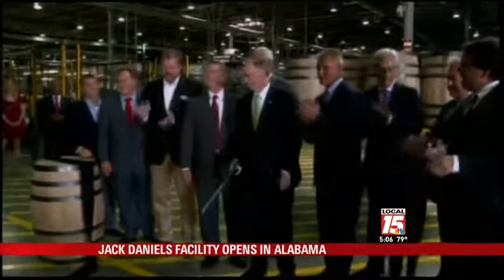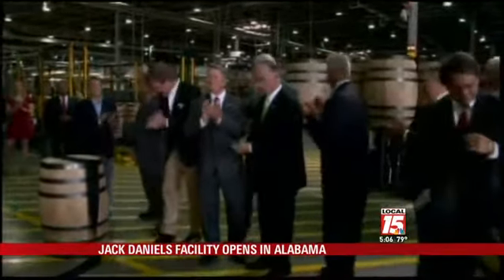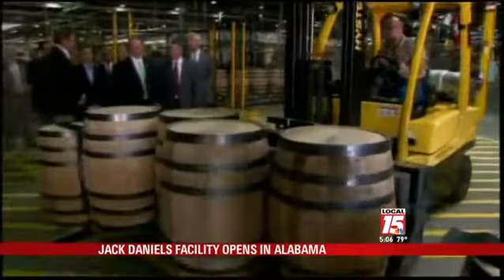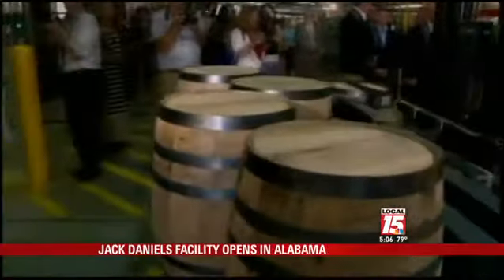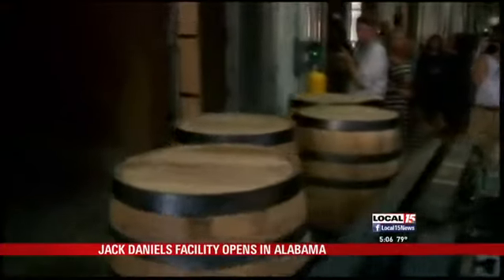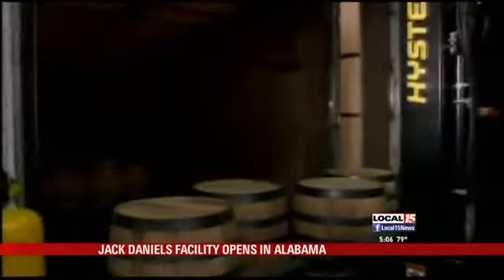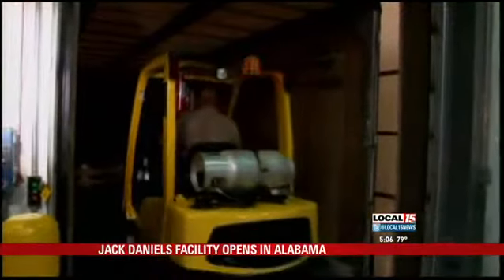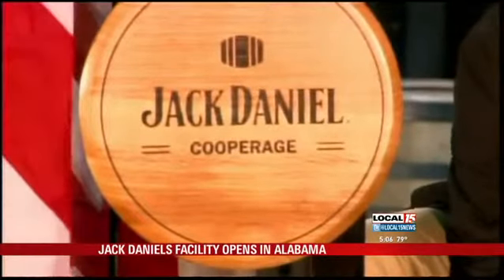Jack Daniel's Opens Alabama Barrel Making Facility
NASHVILLE, Tenn. (AP) The maker of Jack Daniel's Tennessee Whiskey is celebrating the opening of a new cooperage in Alabama to supply its distillery with the American white oak barrels that are toasted and charred to give the spirit its distinctive flavor and color.

The facility located in Trinity, Alabama, is about 60 miles southwest of the Jack Daniel's distillery in Lynchburg, Tennessee.

Within the next few weeks, the cooperage is expected to make about 700 barrels per day out of wood from nearby stave mills owned by the company. It is projected to employ more than 200 workers when it reaches full capacity.

Under a state law enacted last year, distillers must age their sprits in unused American oak barrels if they want to label their product Tennessee whiskey.